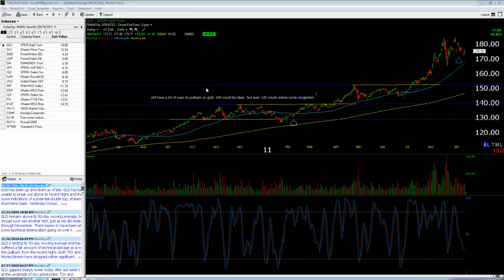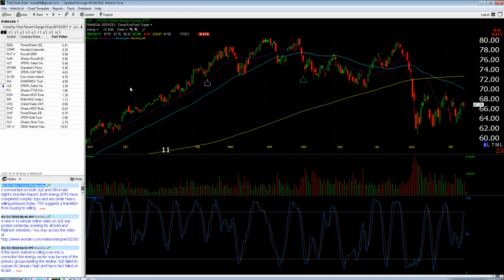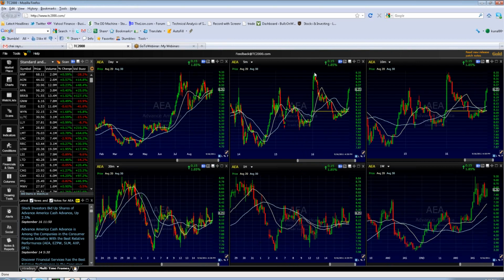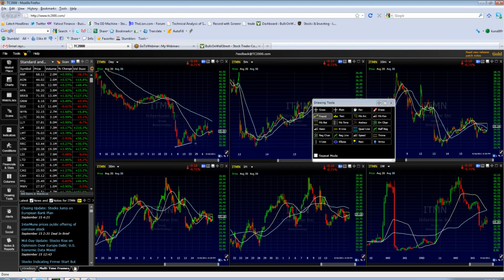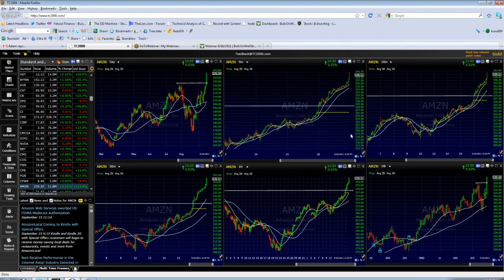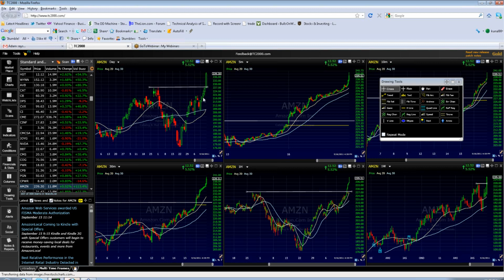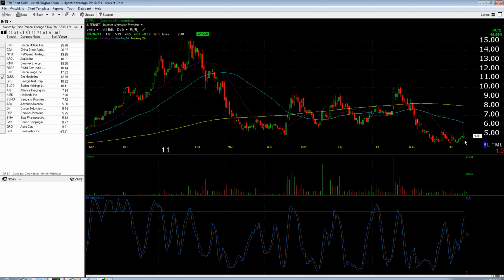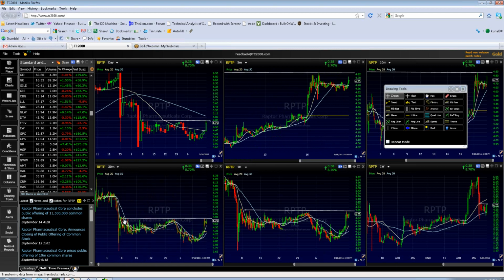Kunal Desai Chart Talk (18.09.2011)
Блог Григория Богданова